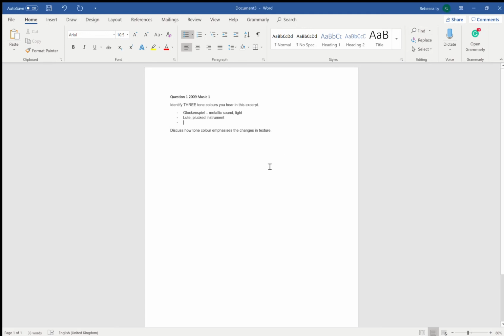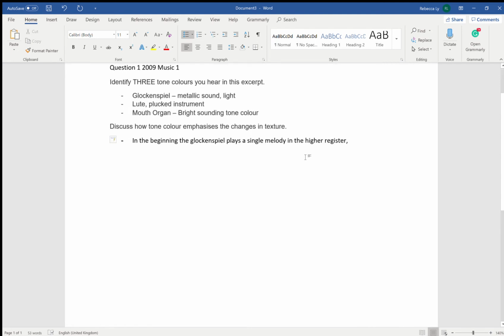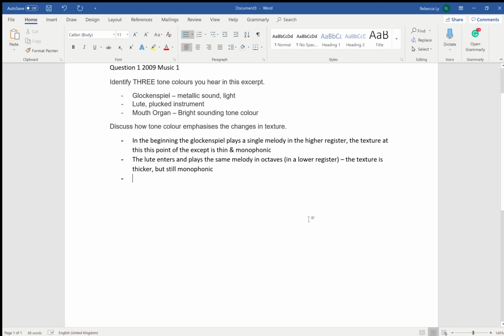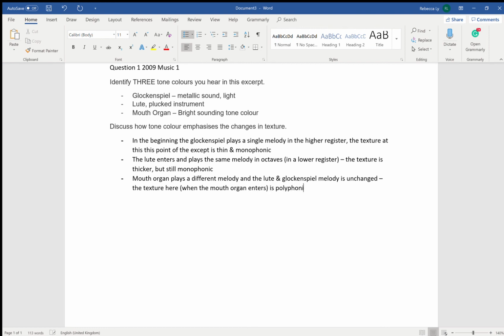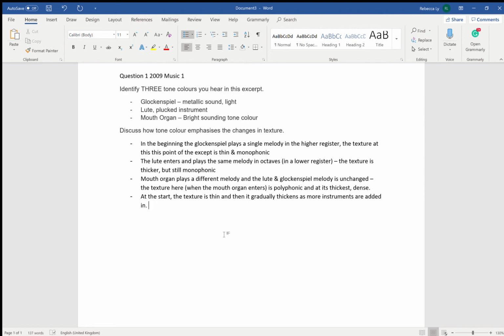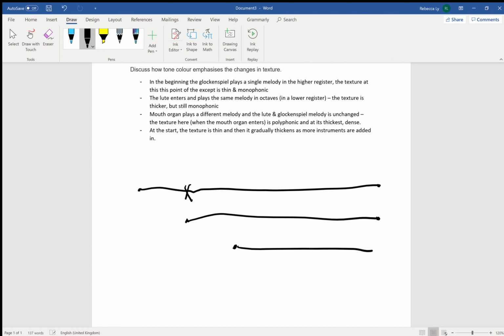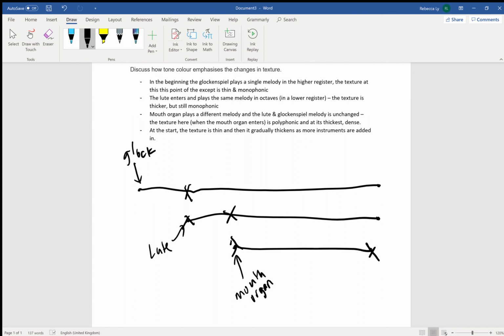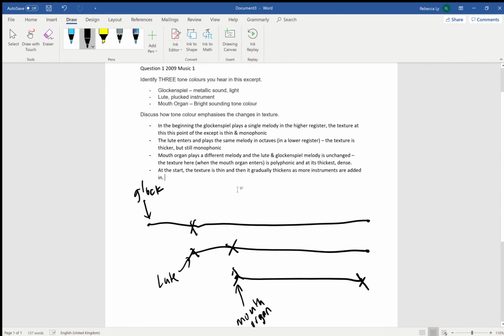Music 1 2009 Question 1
Question 1 2009 Music 1 - 6 Marks
Identify THREE tone colours you hear in this excerpt.
- Glockenspiel – metallic sound, light
- Lute, plucked instrument
- Mouth Organ – Bright sounding tone colour

Discuss how tone colour emphasises the changes in texture.
- In the beginning the glockenspiel plays a single melody in the higher register, the texture at this this point of the except is thin & monophonic
- The lute enters and plays the same melody in octaves (in a lower register) – the texture is thicker, but still monophonic
- Mouth organ plays a different melody and the lute & glockenspiel melody is unchanged – the texture here (when the mouth organ enters) is polyphonic and at its thickest, dense.
- At the start, the texture is thin and then it gradually thickens as more instruments are added in.